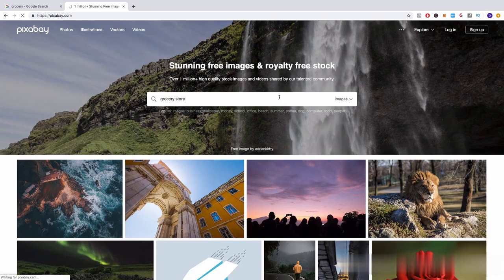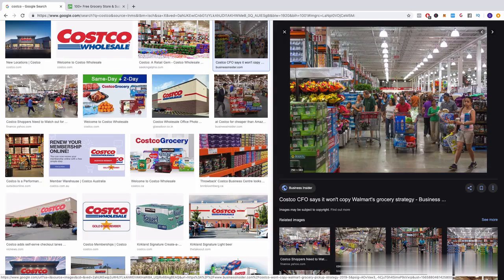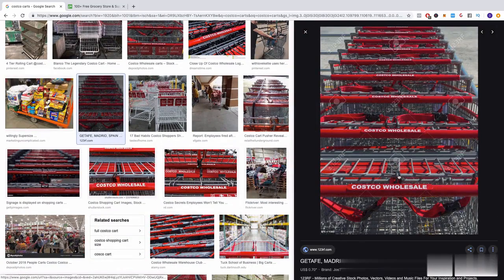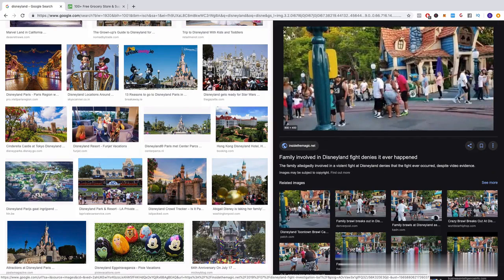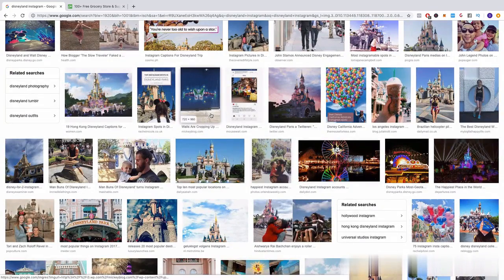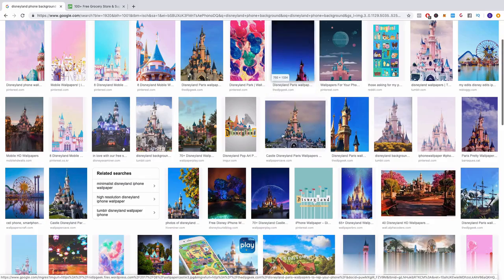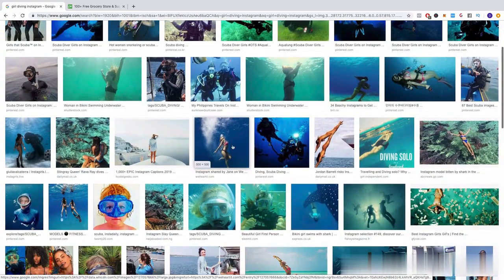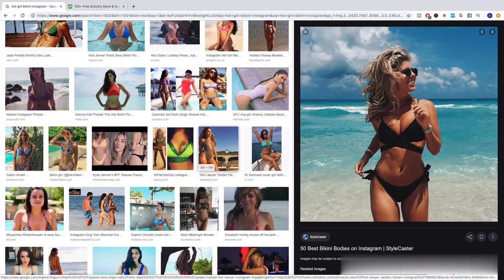How to find high CTR Ad images